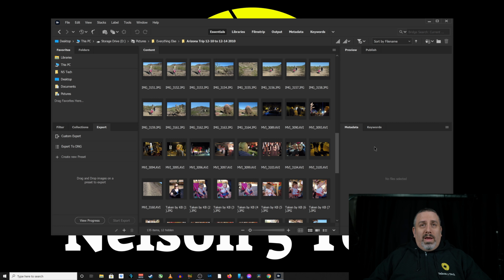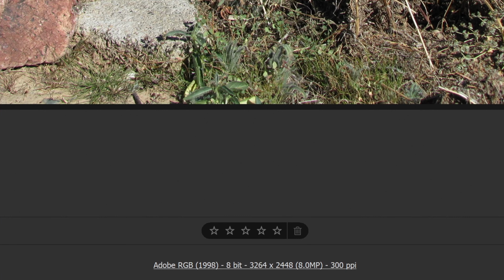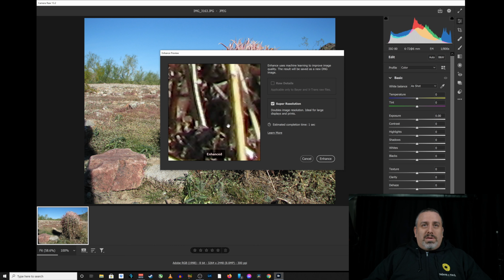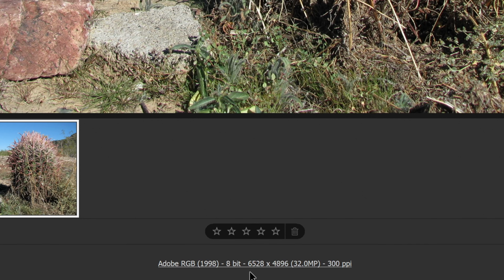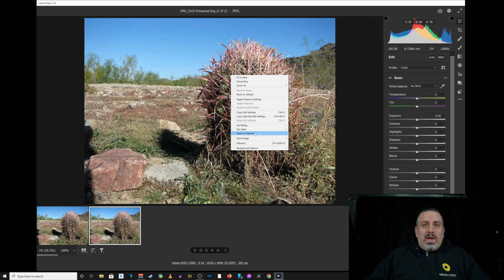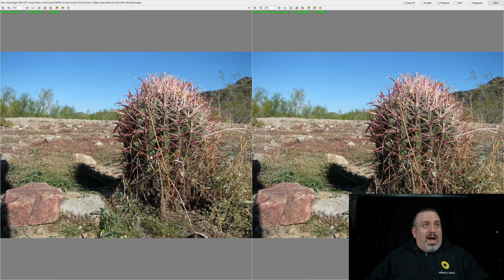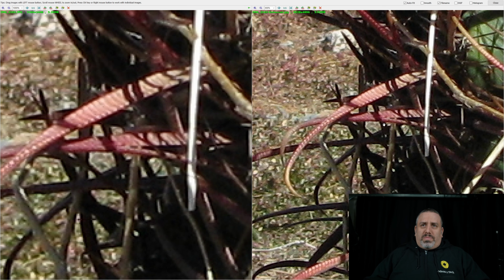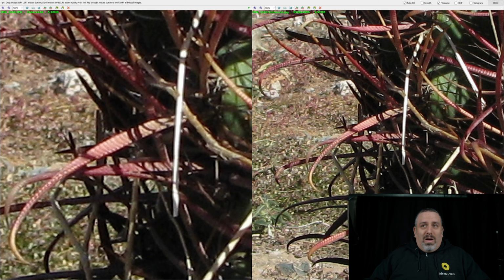How to increase the resolution of your pictures 4x with Adobe Super Resolution in Photoshop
How to increase the resolution of your pictures 4x with Adobe Super Resolution in Photoshop. In this video, I will show you how to use the new Super Resolution feature in adobe photoshop. With this new feature, you can increase your image to 4x the original number of pixels allowing you to make bigger enlargements, or giving you the ability to crop in more.